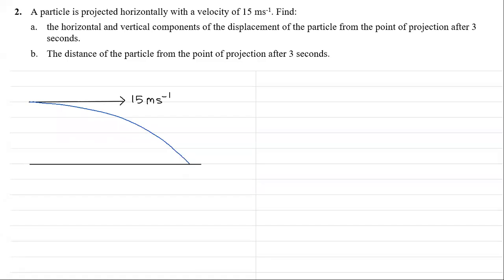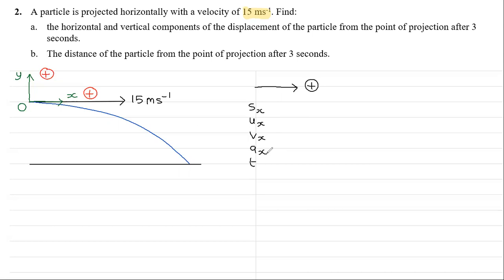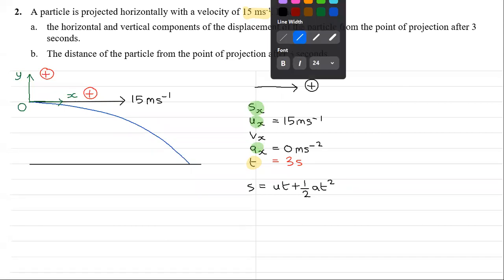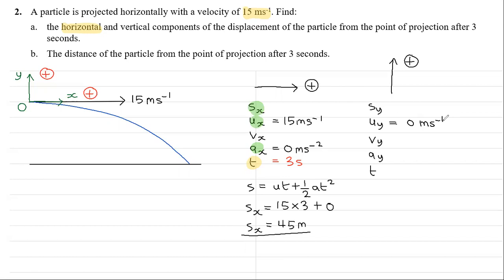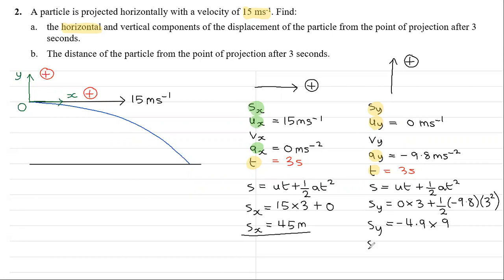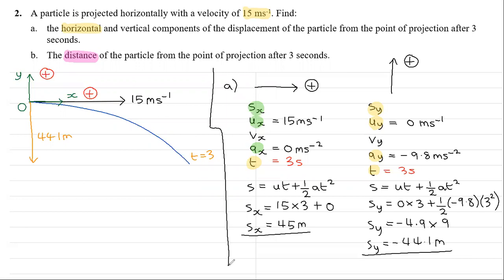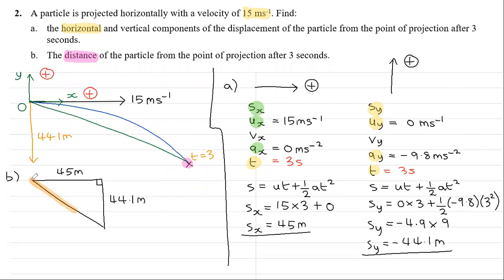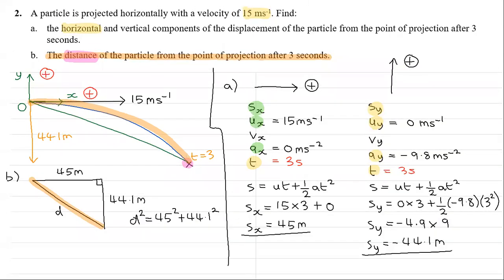Worked Example 2_Ch.3.1_Projectiles